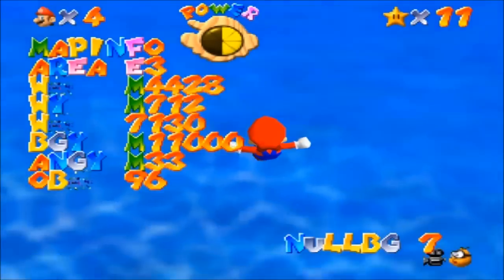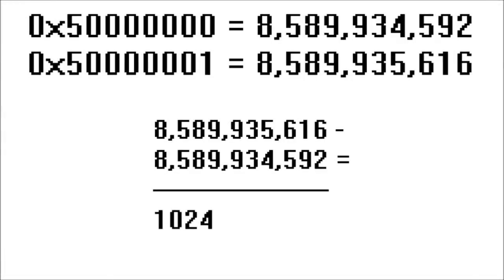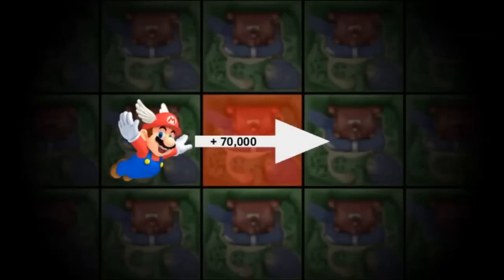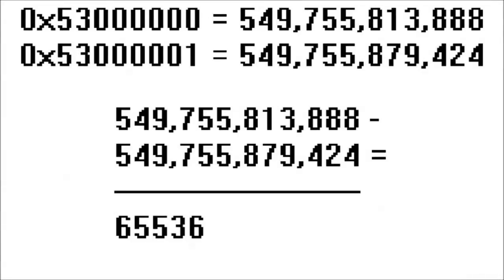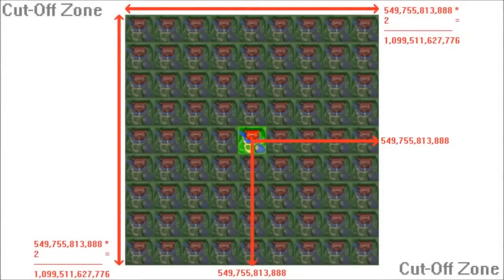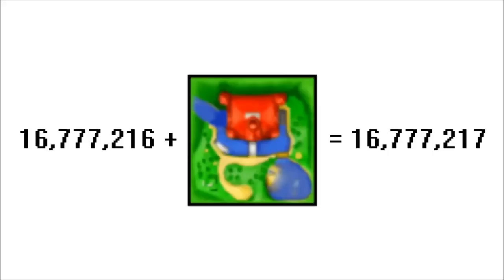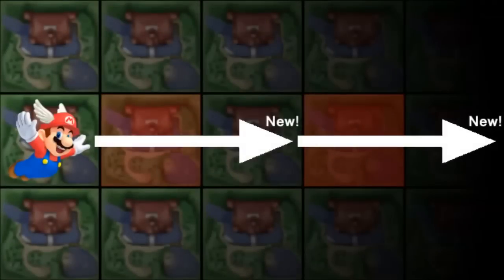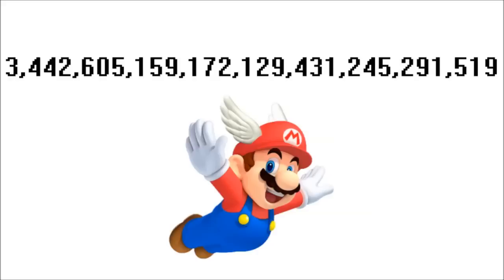The TRUE Number of Parallel Universes in SM64, Solved!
Recap if you missed the first video: Parallel universes in SM64 are a glitch where the memory for a level loops back around, caused by wandering too far from the stage. The glitch manifests as an invisible copy of the level, with varying degrees of bugged collision or objects. This has a strong resemblance to the nature of the 'Minus World' in Super Mario Bros. which is caused by another mathematical memory error.

My usual microphone is broken, so the sound quality might be a bit bad (I'll consider re-dubbing the video at some point). Not 100% sure if anyone has figured this out before, but based on what people have told me I don't believe it's been done.